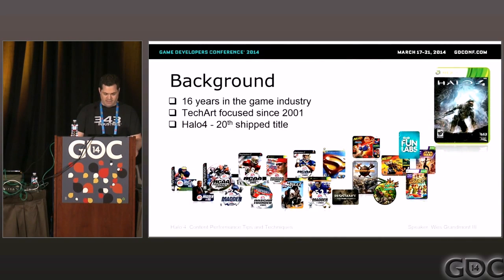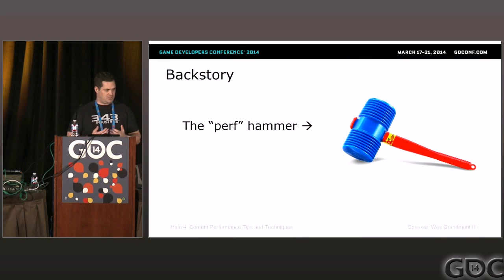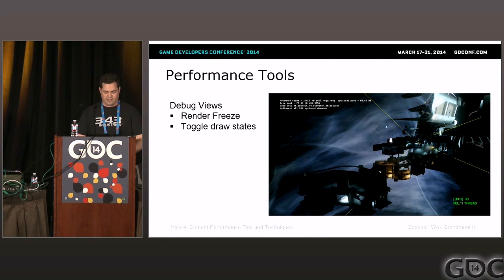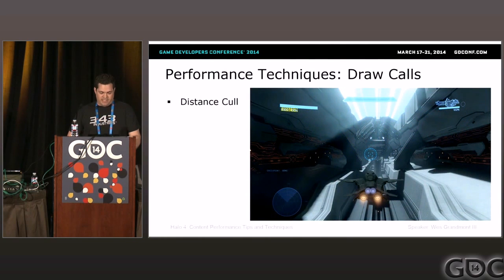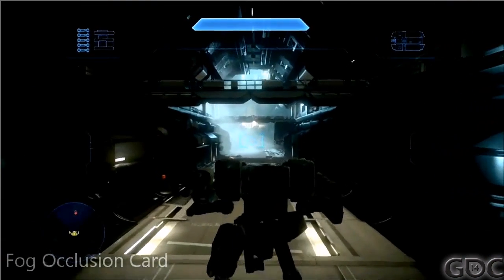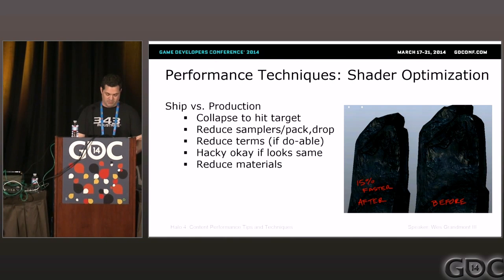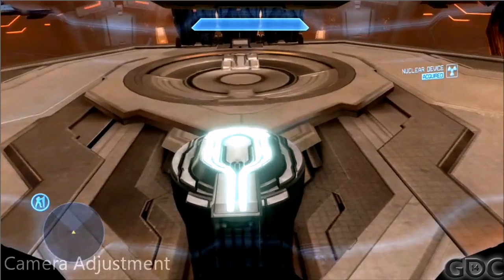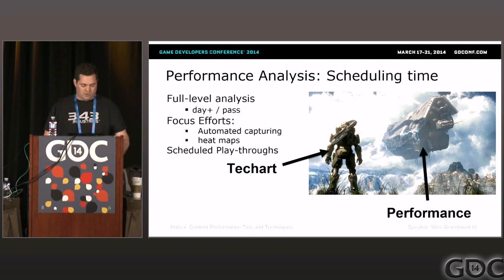Halo 4: Content Performance Tips & Techniques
In this 2014 GDC talk, 343 Entertainment's Wes Grandmont III shares techniques that can be applied across a variety of platforms to help maintain target frame rates while developing art assets for triple-A games.